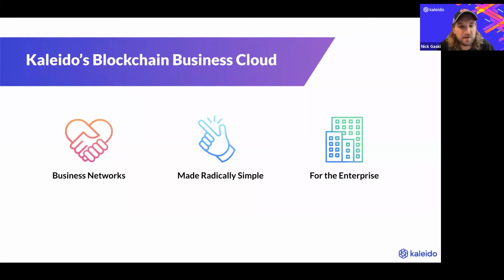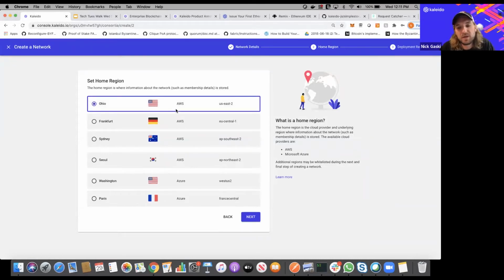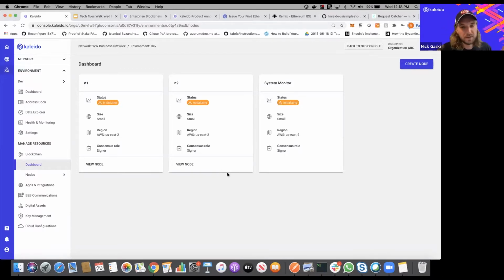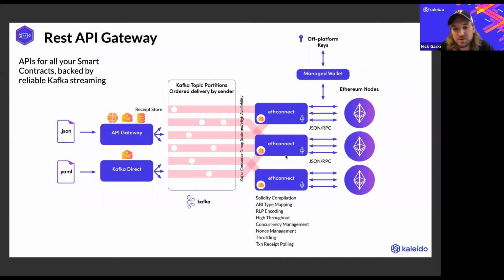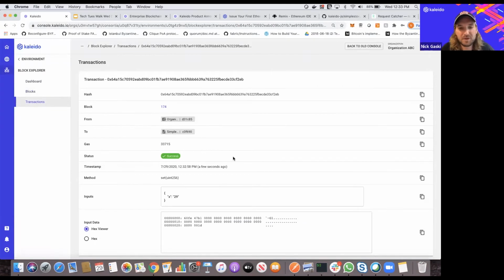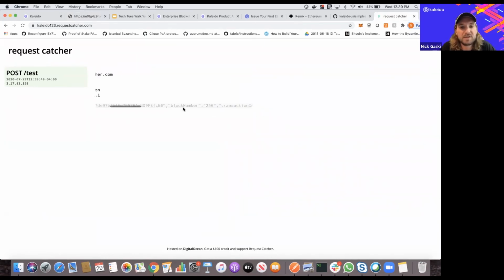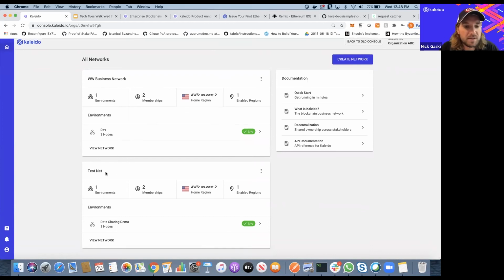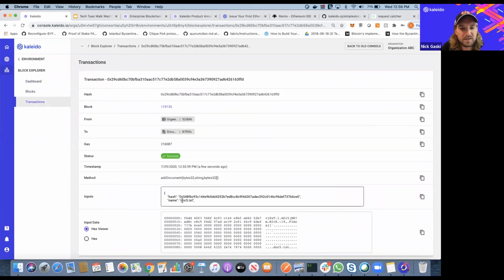July Product Update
For a 101 overview of Kaleido, register for our next Walkthrough Wednesday live demo